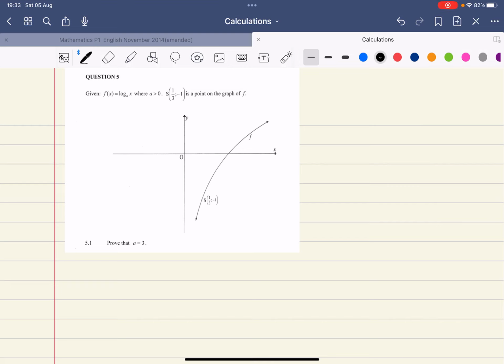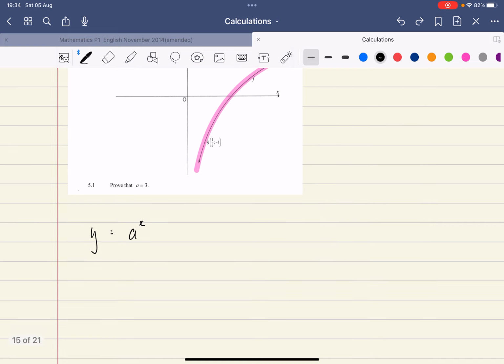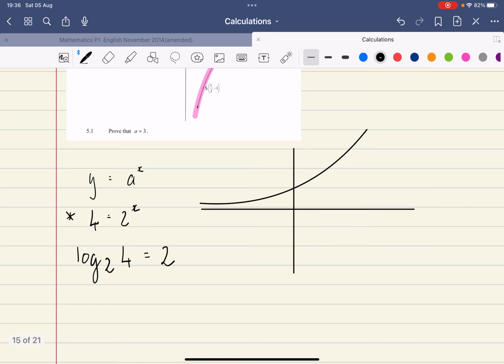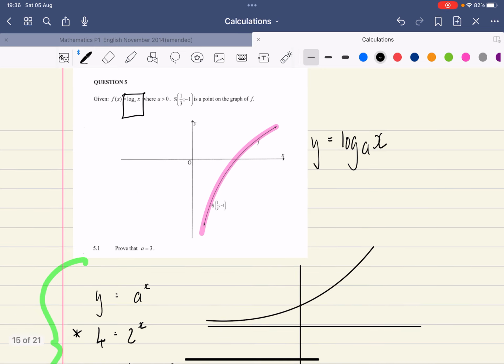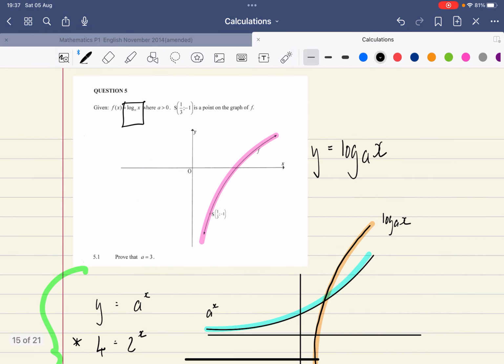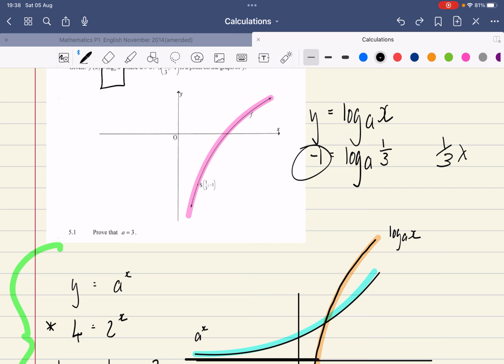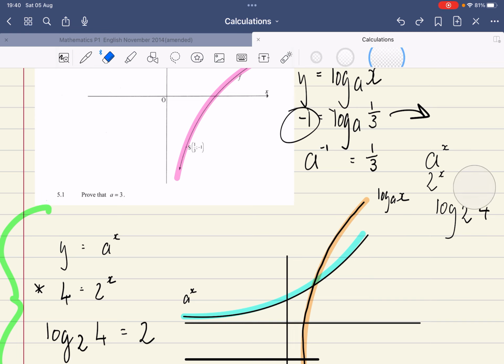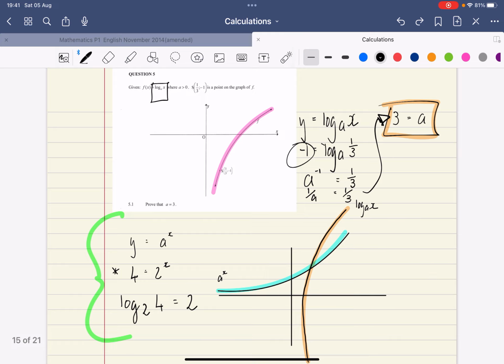Question 5.1 Paper One 2014 - (NSC) Mathematics Matric Final Exam Paper, (South Africa)